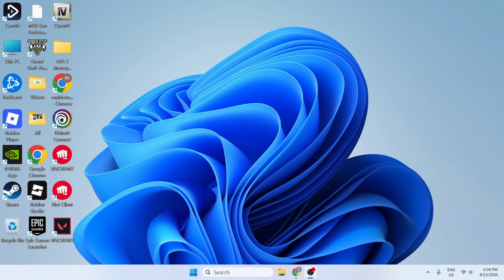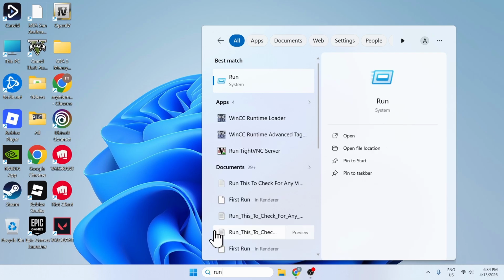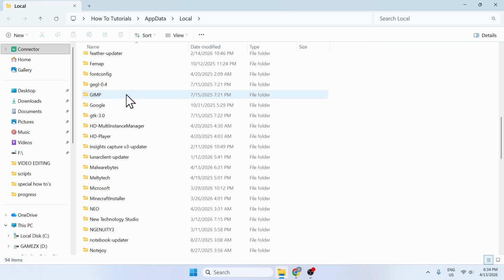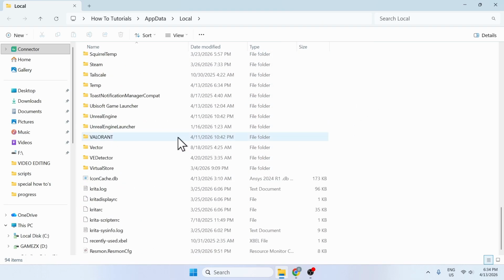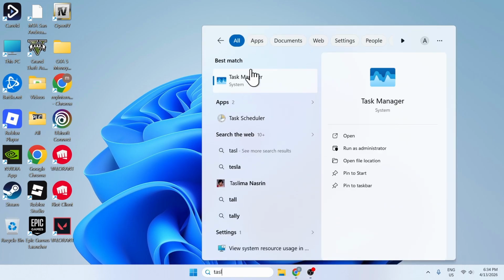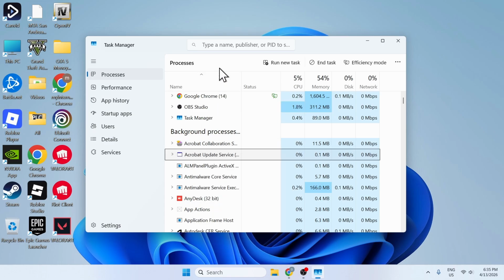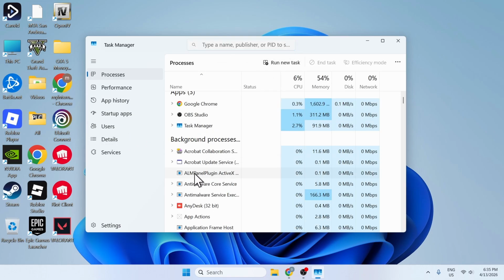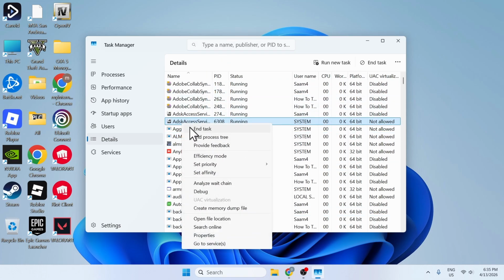How to Fix Failed to Download or Apply Critical Settings in Roblox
This video shows you a step by step guide on how to fix Failed to Download or Apply Critical Settings in Roblox.